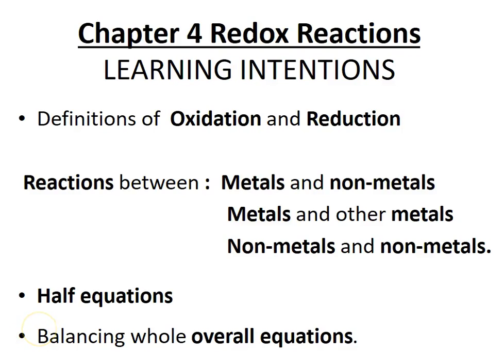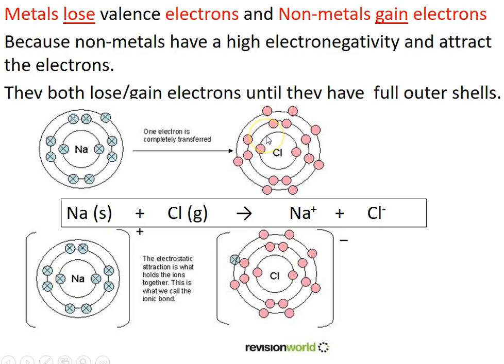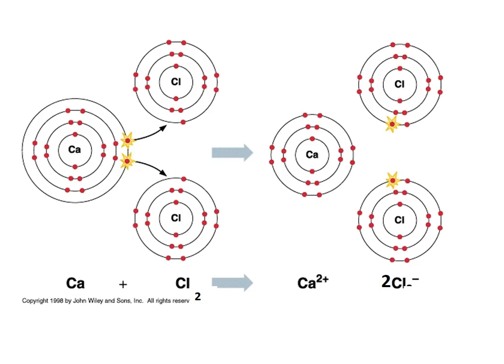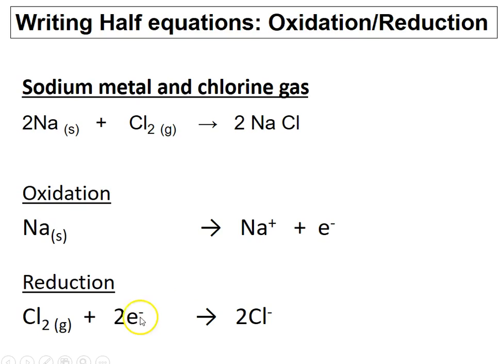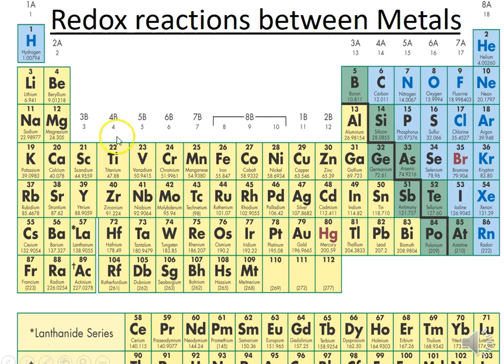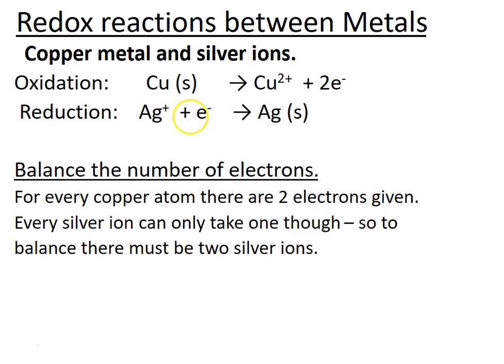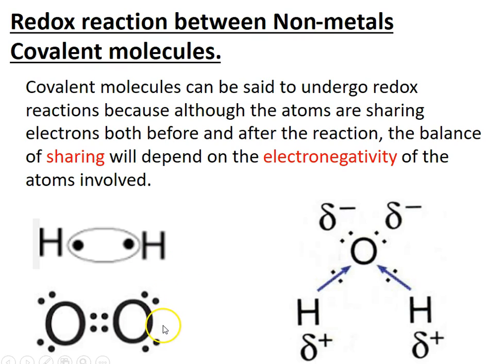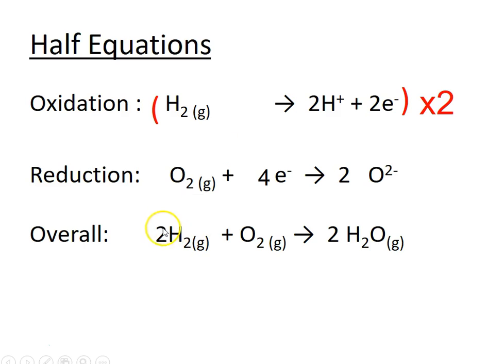Year 11 Revision Redox reactions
Reduction Oxidation definition  Half equations and Overall equations.